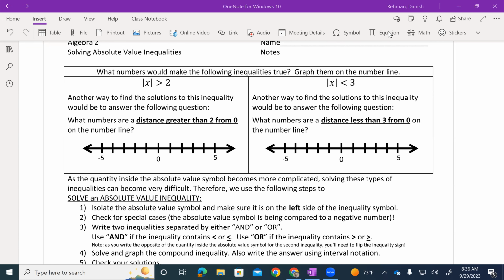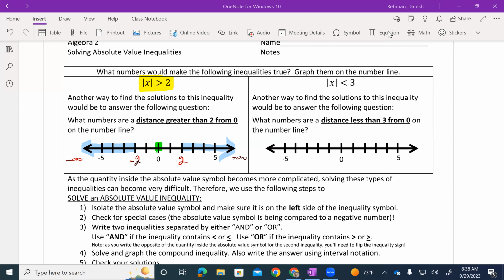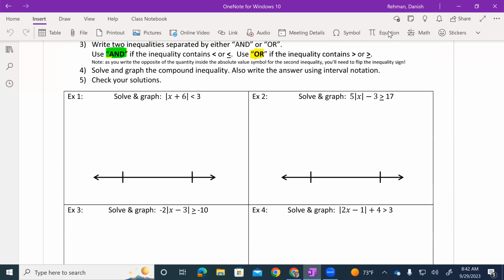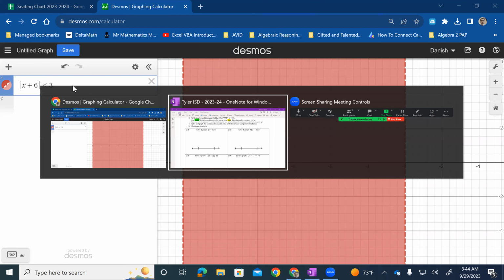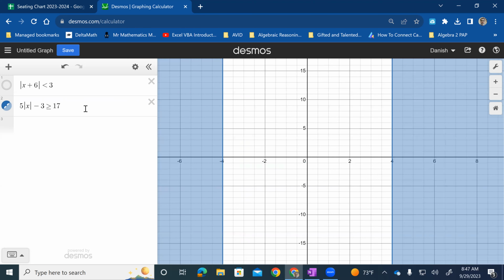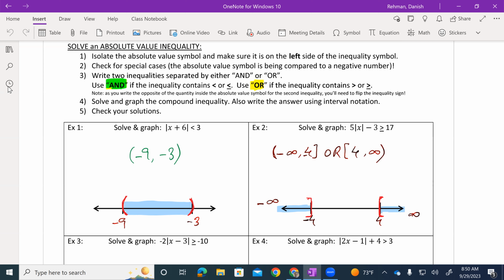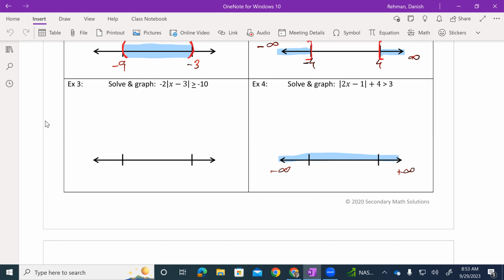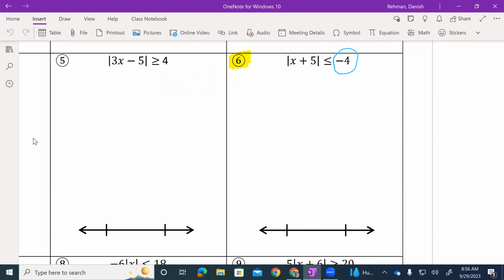Solving Inequalities Graphically